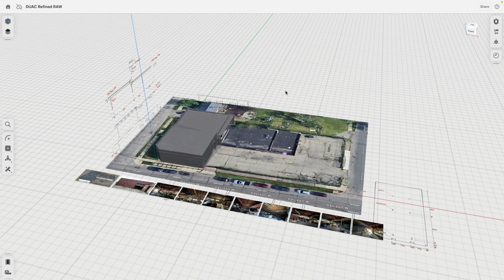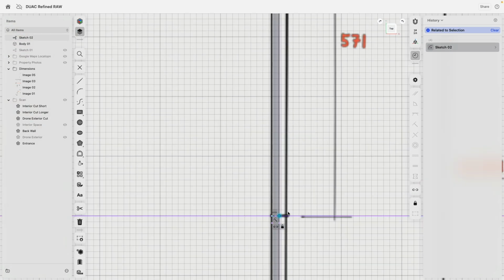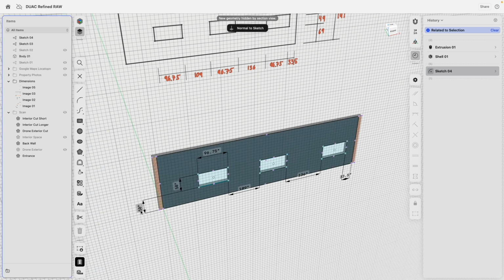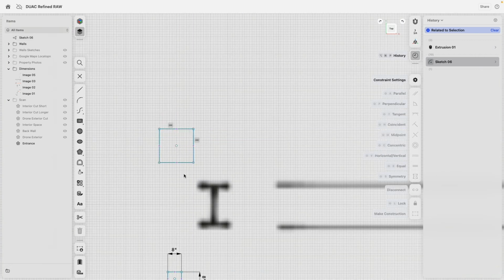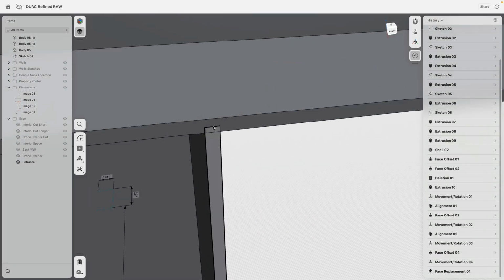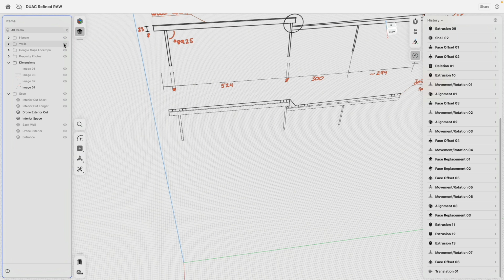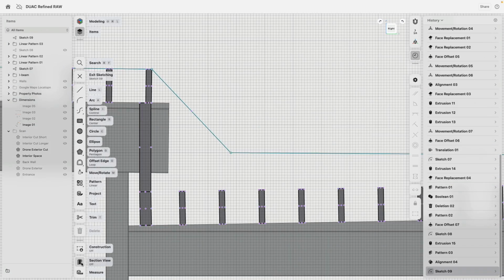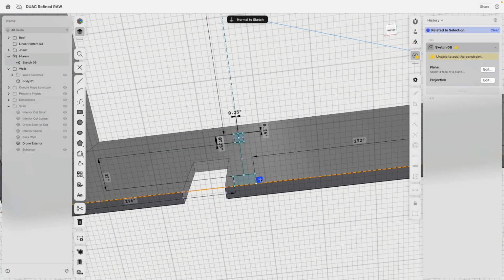Shapr3D - Garage Rebuild for DUAC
Learn how to rebuild an existing garage with using scan data and measurements in Shapr3D.
Level: Advanced tutorial.

Project:
Architecture/Interior Design
Garage Rebuild
Shapr3D